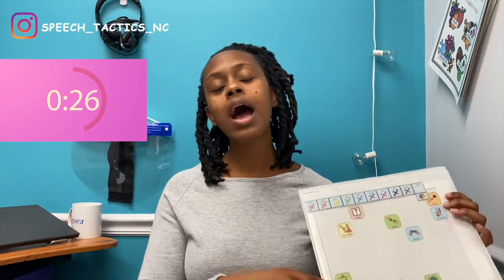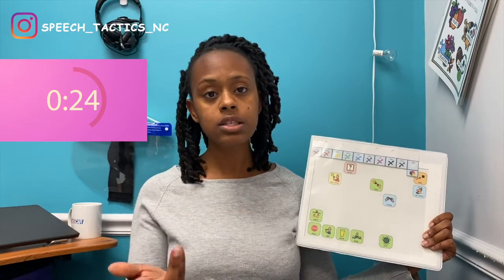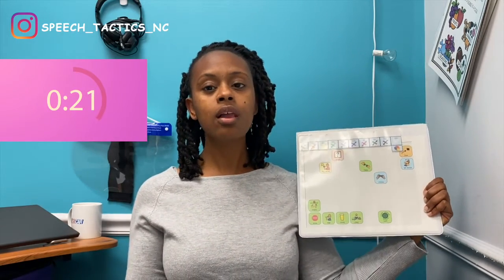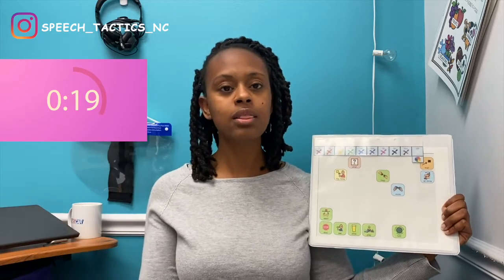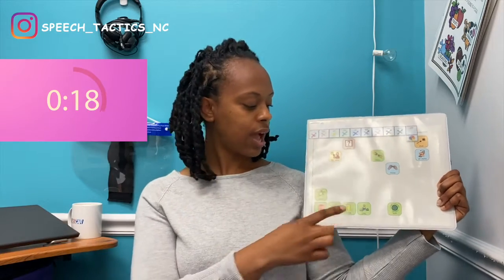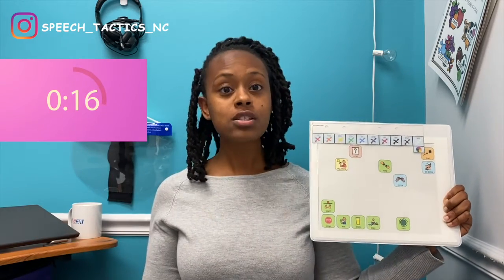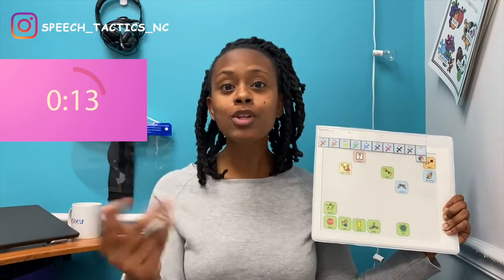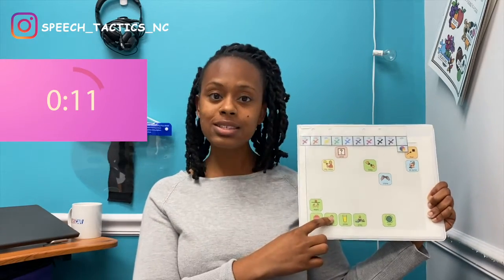STQuickTips | Understanding AAC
Hello everyone! Today we are helping you use AAC for in 60 seconds or less!